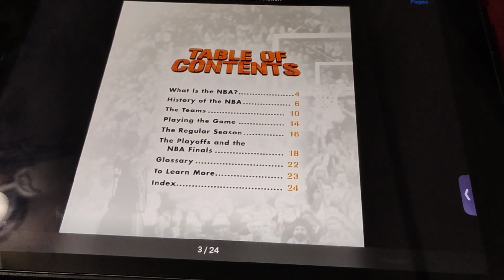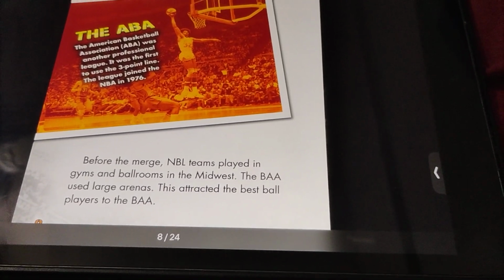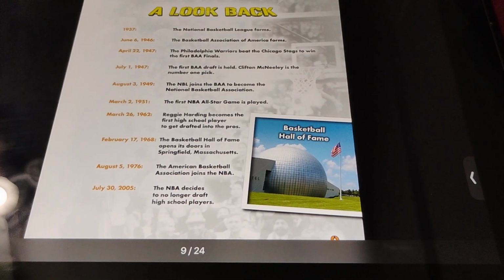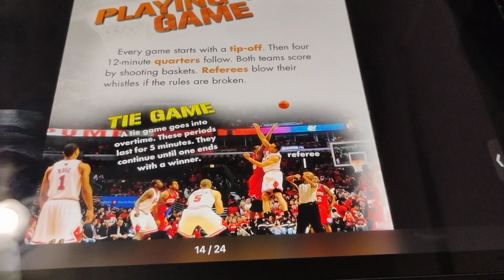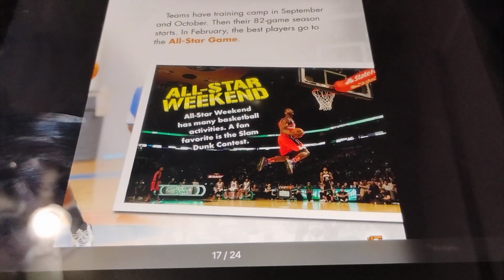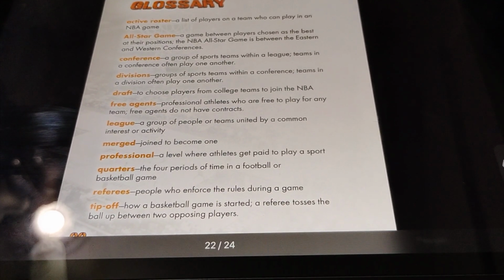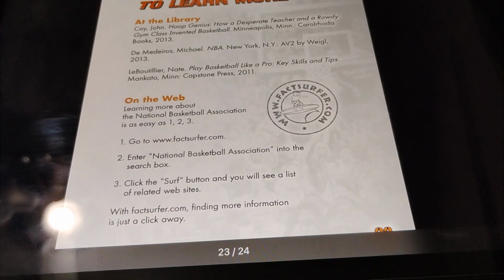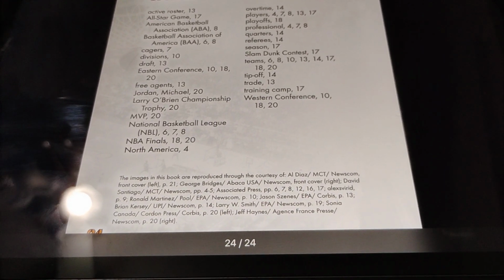National Basketball Association Read Along